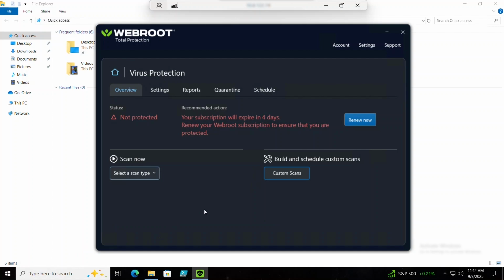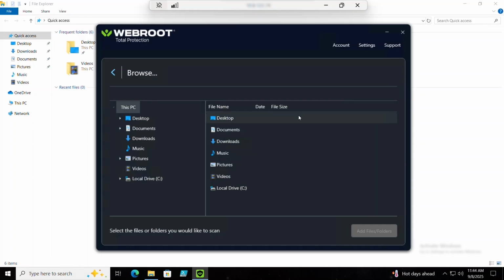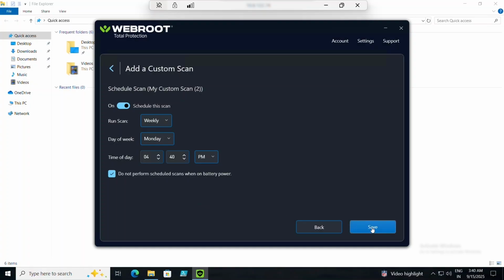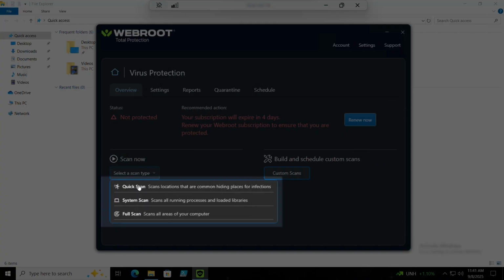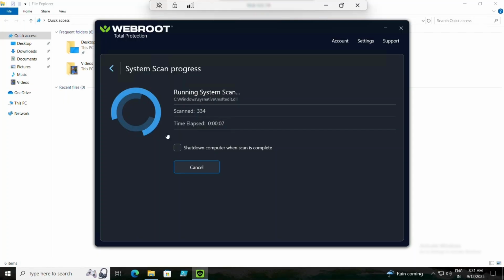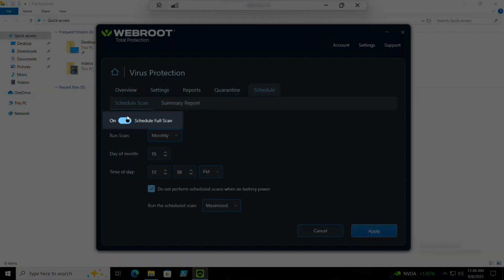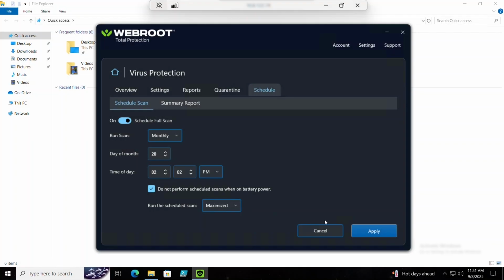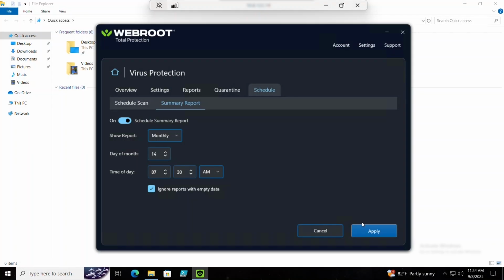Secure Your PC with Webroot Total Protection (WTP): A Guide to Scan & Schedule Tabs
Learn how to use the Webroot Total Protection app on Windows to run quick, system, and full virus scans. This video also shows how to create custom scans, schedule them, and set up summary reports. Keep your Windows PC protected with easy scan settings and smart scheduling options.